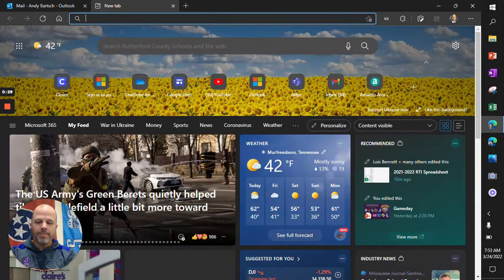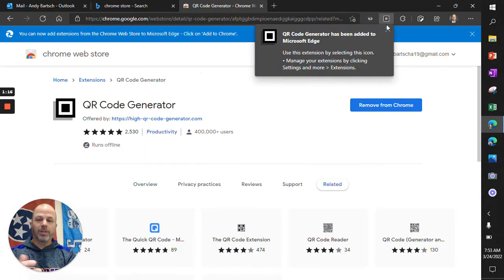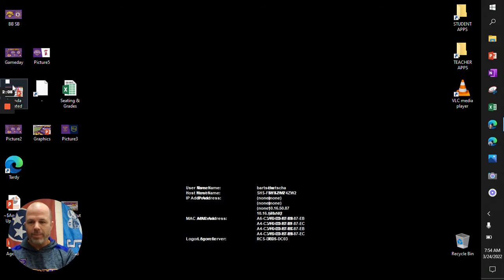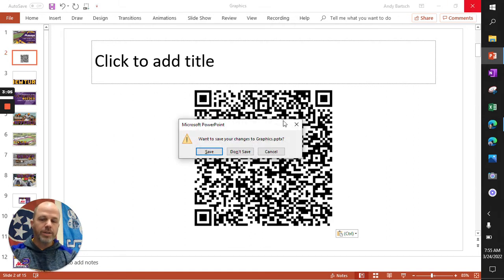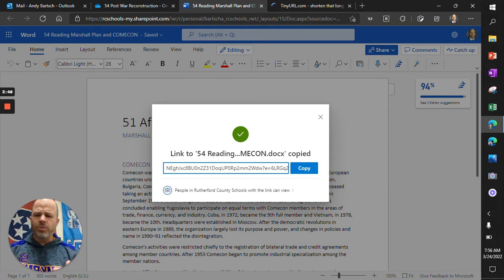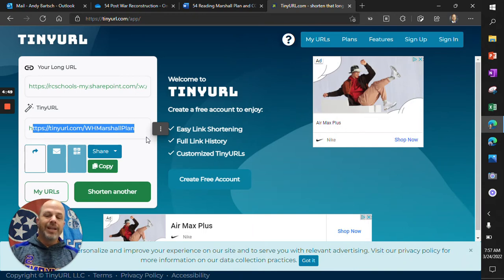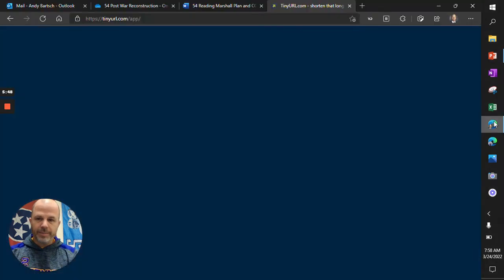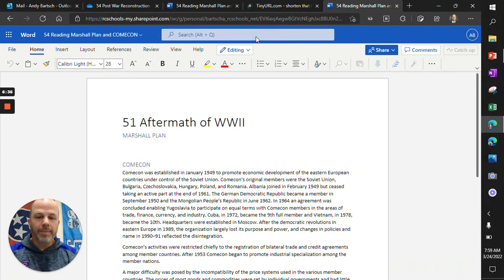Avoid the copy room with this one neat trick